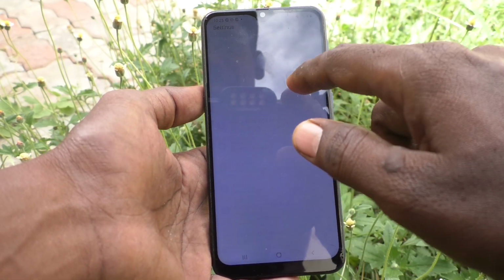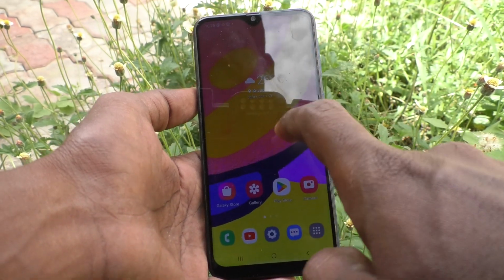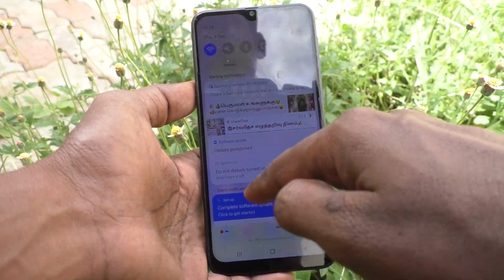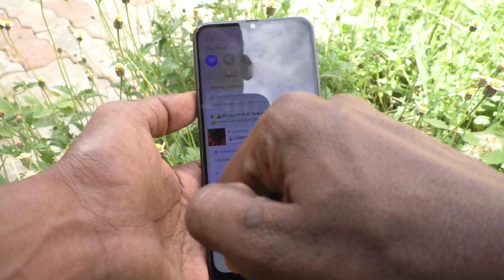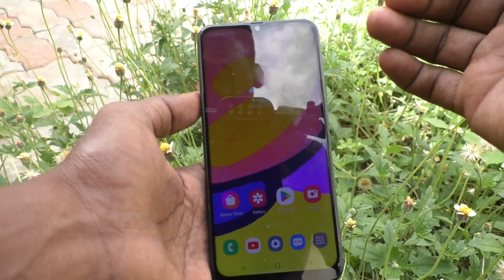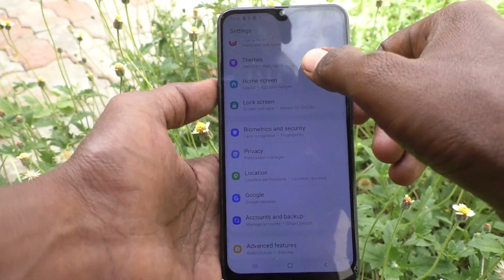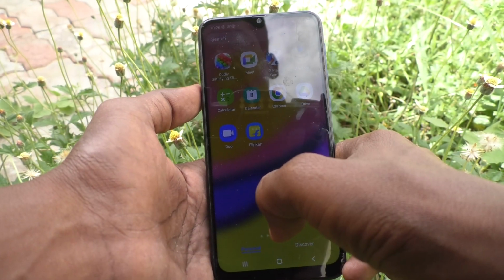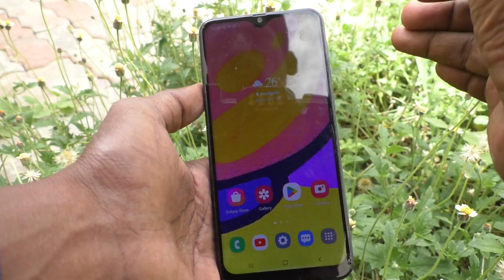How to open notification panel from home screen in Samsung Galaxy F62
Samsung Galaxy F62 notification panel open settings from home screen itself: Learn here how to open notification panel from home screen in Samsung Galaxy F62 smartphone.